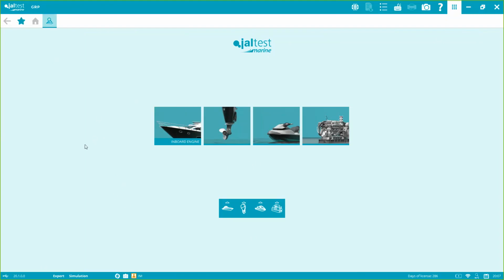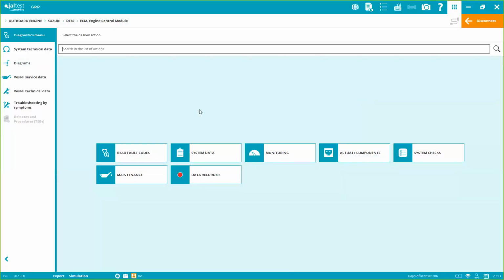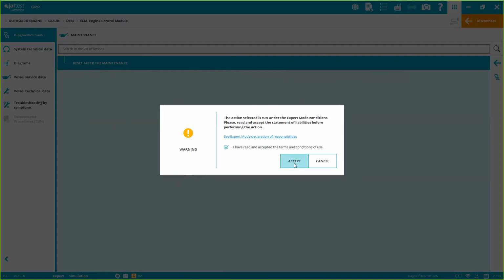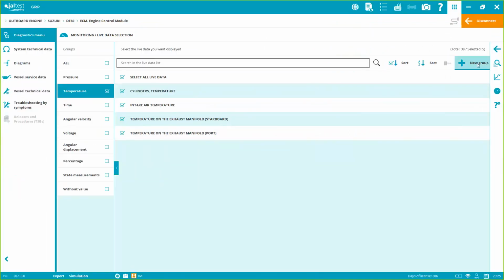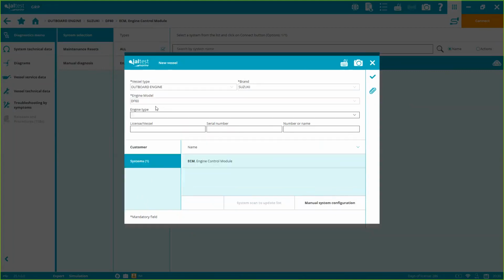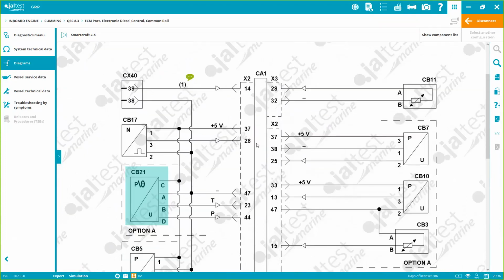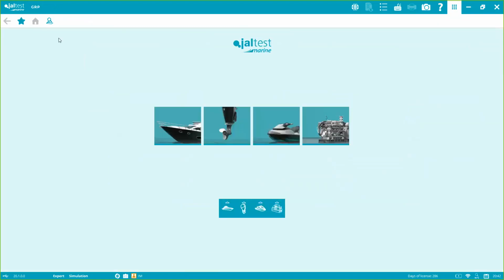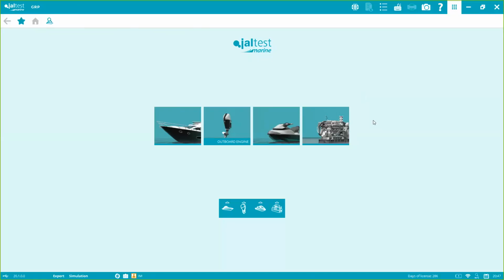Jaltest Webinar | Doing Surveys with Jaltest Marine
Last Thursday, March 19, we invited you to attend the Jaltest Webinar #10: Doing surveys with Jaltest Marine.

With a vast experience in the marine diagnostics world in North America and the Caribbean, Ignacio Martínez has faced many challenges with All Makes & All Models systems, visiting many customers with a variety of needs. As a clear and concise speaker, you will be guaranteed to get the most out of your sessions as well as detailed explanations as to why what is in the software.

If you missed it, don’t be worried. Here you have the full Webinar!